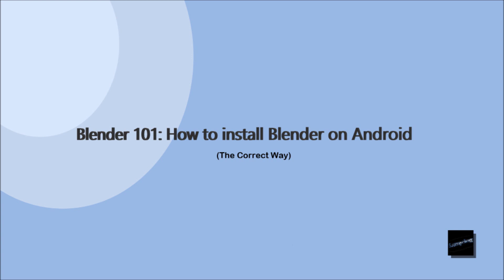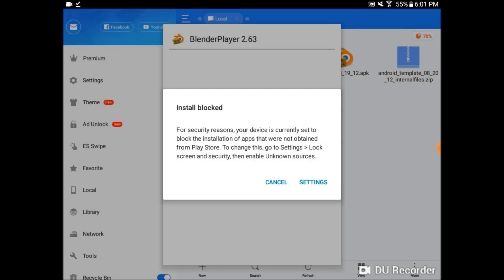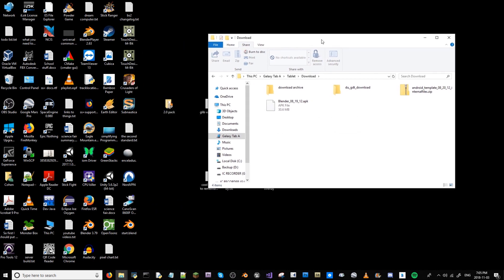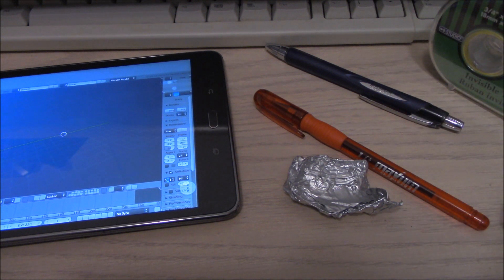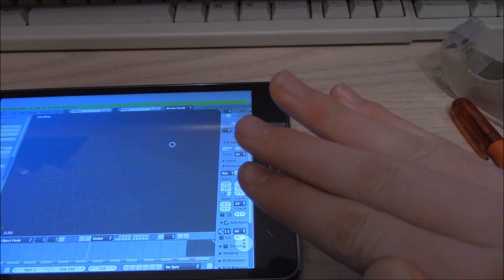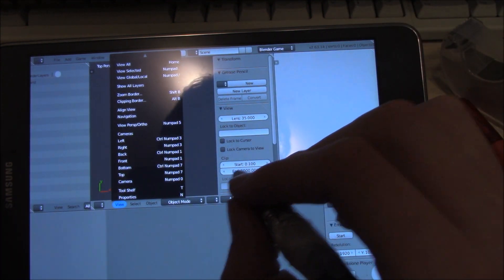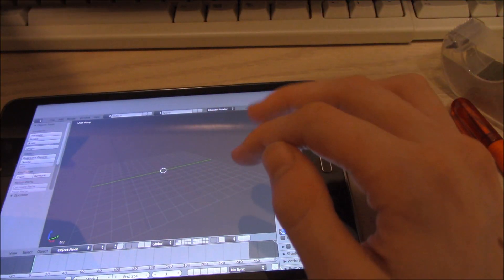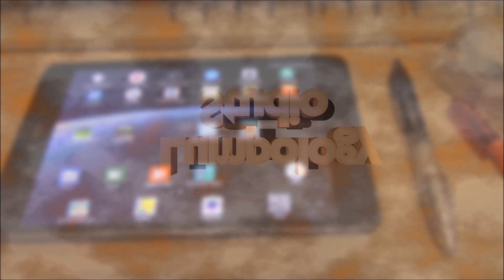How To Install Blender On Android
I am still experimenting with running games in blender for android so I will not cover that in this video.(its also quite outdated)